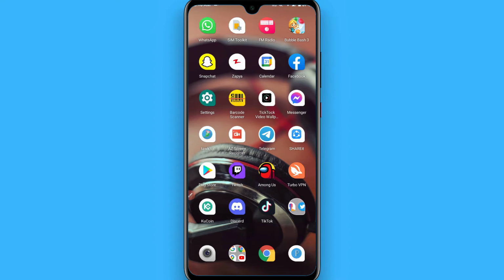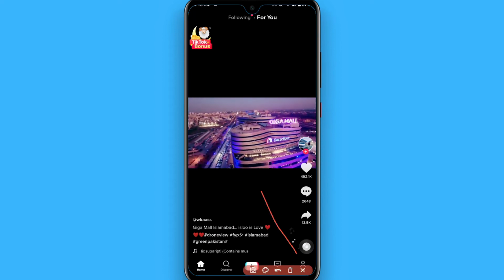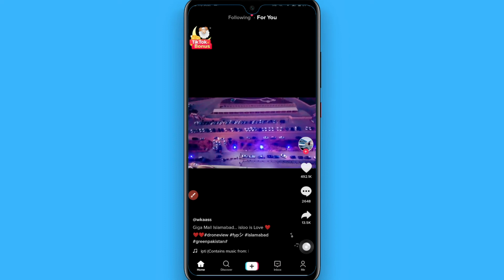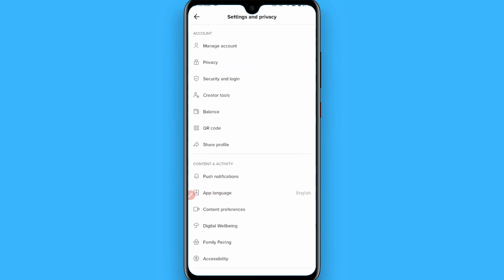How To Find Diamonds Balance On TikTok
Learn How To Find Diamonds Balance On TikTok

In this video I will show you how to TikTok diamonds balance.